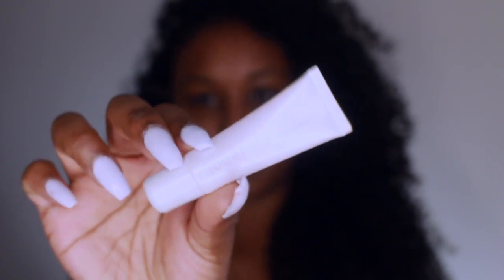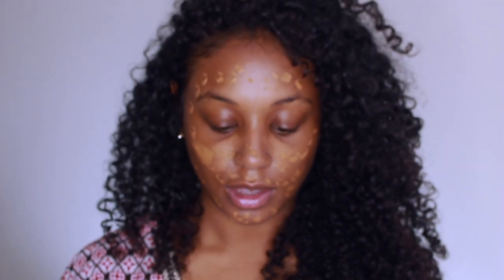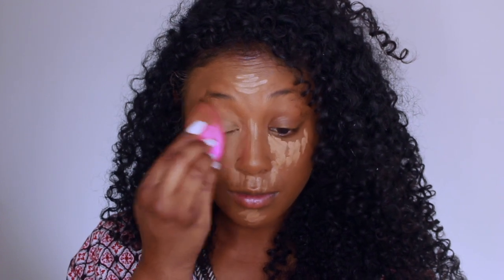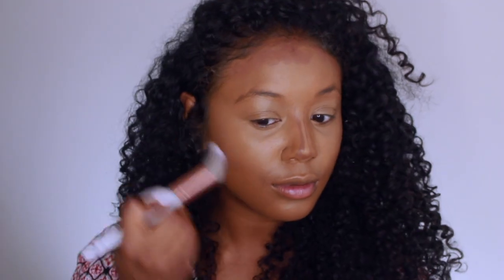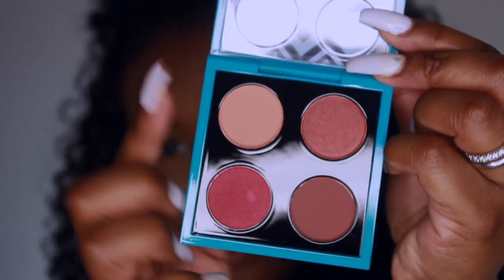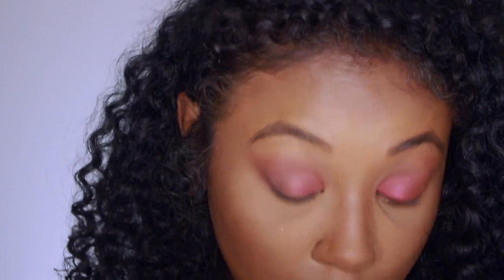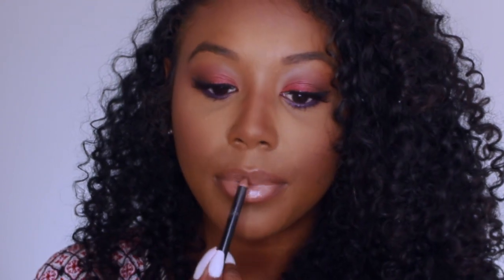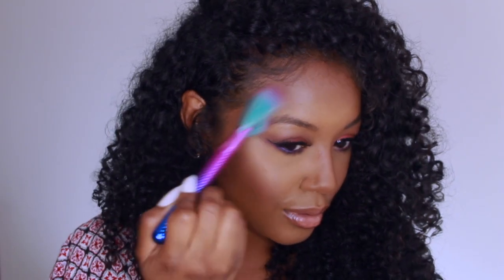Full Coverage Makeup ft. Patrick Starr x Mac Collection #3!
Hey Lovies,

Here's the full tutorial on this full coverage makeup look.

Jouer Lip conditioner
Mario Badescu facial spray
Pixi Skin Treats jasmine face oil
MAC stud eyebrows styler
MAC x Patrick Starrr heat stroke eyeshadow palette. I also used the stay with my palette on my lower lash line
Becca Cosmetics first light priming filter
Jouer Cosmetics essential high coverage foundation in cocoa
Becca Cosmetics aquluminous concealer in warm honey
MAC x Patrick Starrr give me life for blush/bronzer
MAC x Patrick Starrr  hot and heavy for highlighter
MAC x Patrick Starrr lip glass in fashion punch